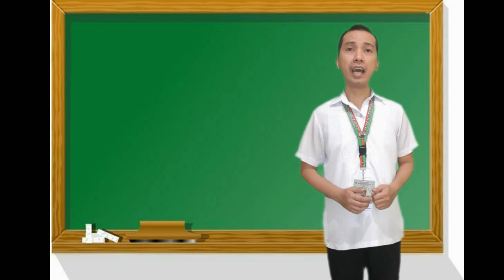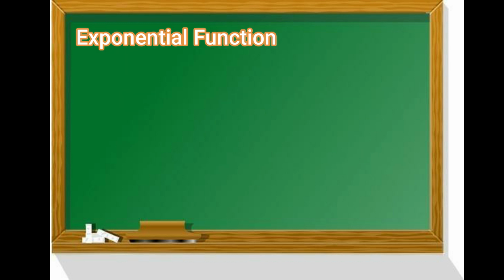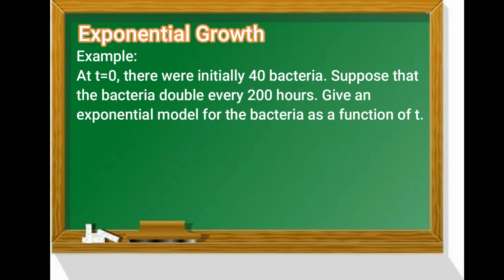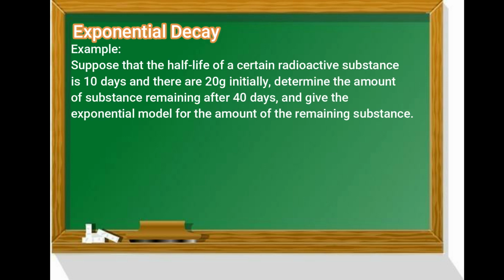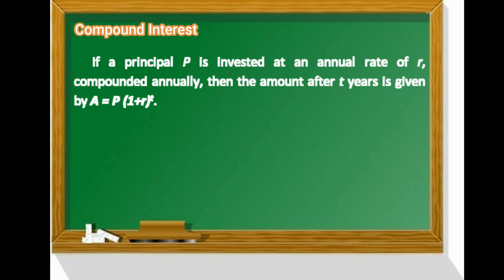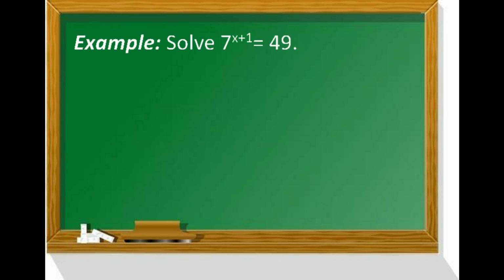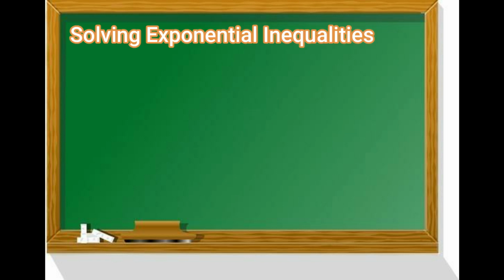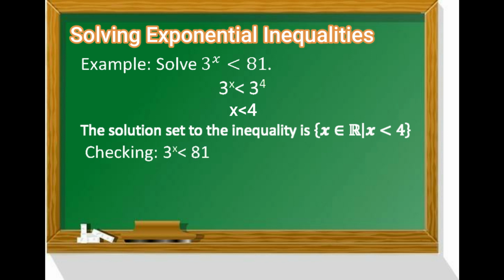Grade 11 Gen Math Quarter 1 Week 5 Solving Exponential Equations